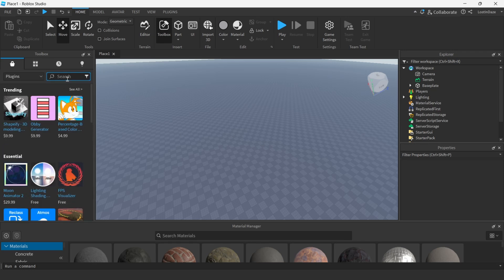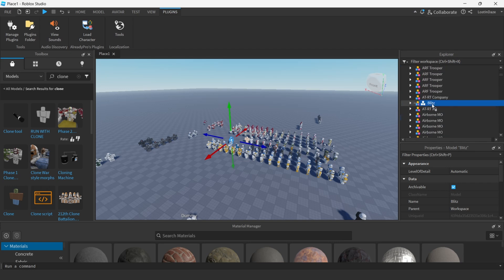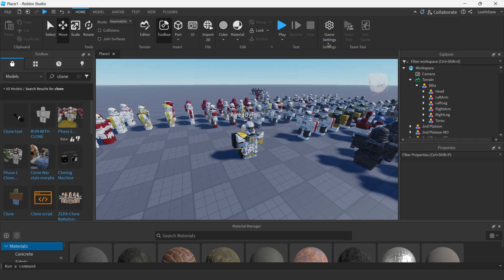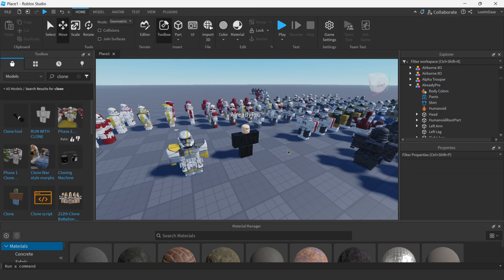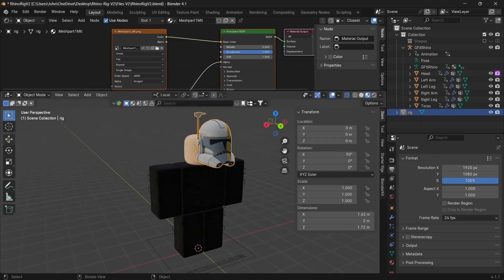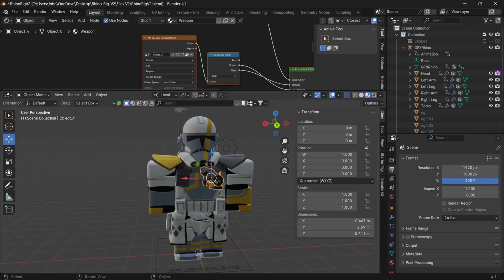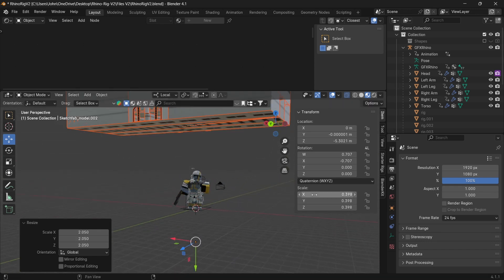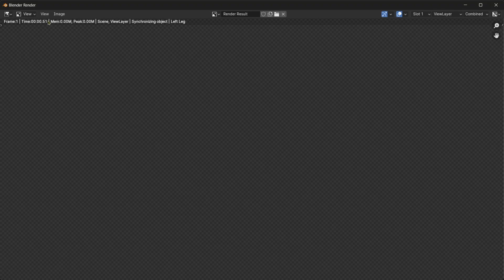ROBLOX STAR WARS GFX TUTORIAL! (Easy Guide!!!)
hey everyone, another tutorial